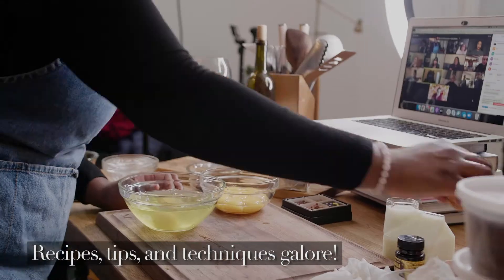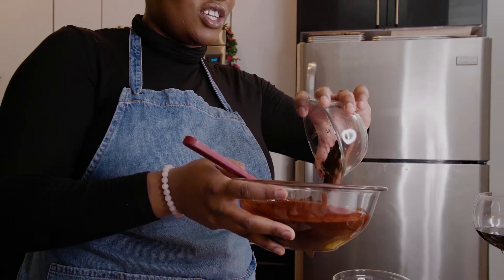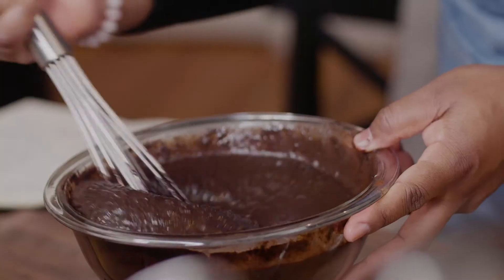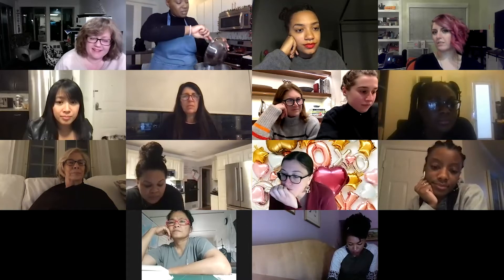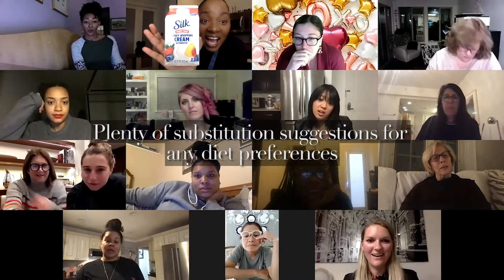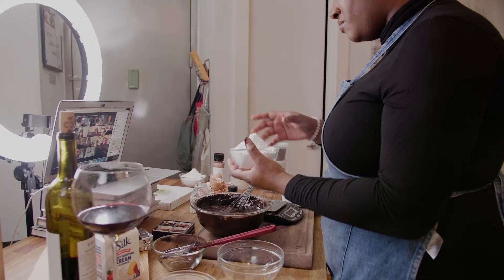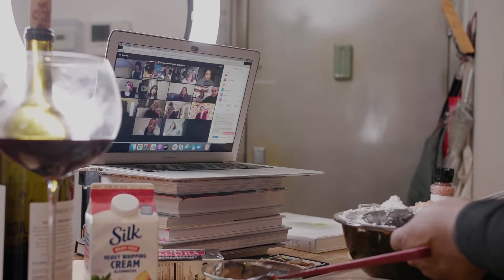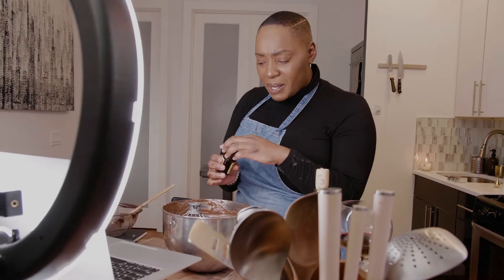BAKING WITH BLONDERY: A VIRTUAL EXPERIENCE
I love meeting my customers and sharing my baking secrets! As a pastry chef and the mastermind behind Blondery, I had my fair share of trial and error before nailing my recipes. So, let me help you skip ahead to the good stuff! I’ll give you the lowdown on how to make my signature blondies, cake, or anything else you wanna know! Hope you’re ready to wow your friends with a one-of-a-kind dessert at your next gathering (I won’t tell them we talked).

Blondery was founded by Auzerais Bellamy who uses her more than 10 years of experience as a pastry chef to produce a distinctive collection of handmade blondies.

She previously served as pastry sous-chef at Bouchon Bakery, executive pastry chef at Pies -N- Thighs and Alain Ducasse’s Benoit Bistro before founding Blondery. She has staged at Michelin star restaurants such as Per Se, French Laundry, and Daniel.

While working in the finest kitchens in both California and New York, Auzerais began her search for perfection and found a product to focus on: her pecan & salted caramel blondies.

After 10 years of tweaking, in November of 2016, Auzerais launched her business online due to the overwhelming demand and began shipping her blondies. Now in business for nearly 3 years, she ships blondies nationwide and hopes to continue to grow while maintaining the same high standards of quality and presentation.

She now lives in Bushwick, Brooklyn.